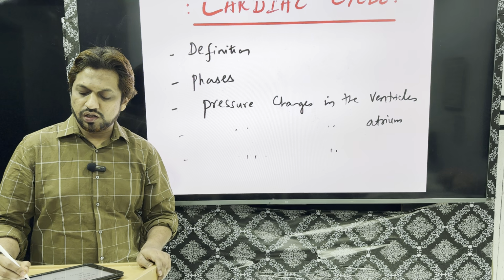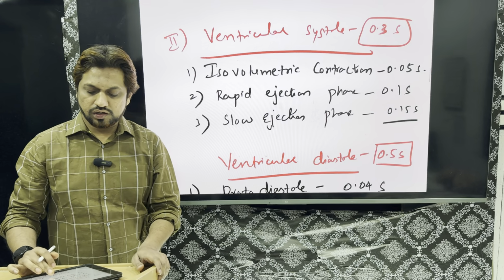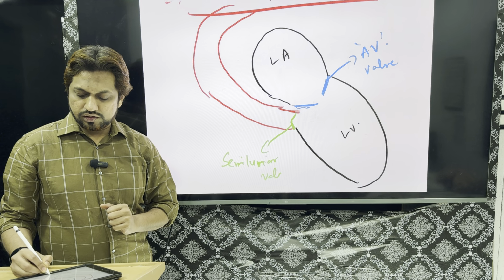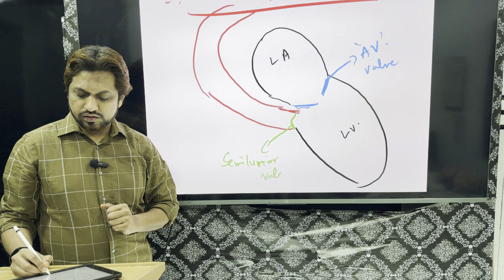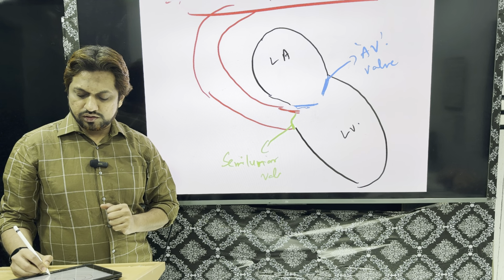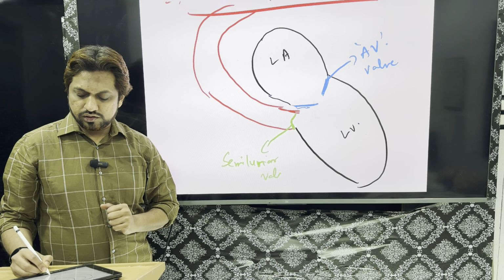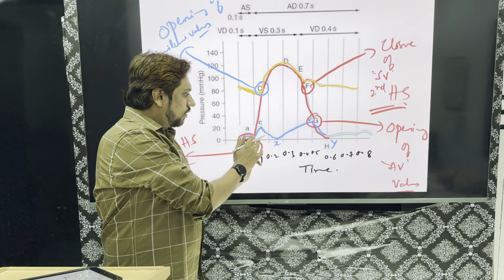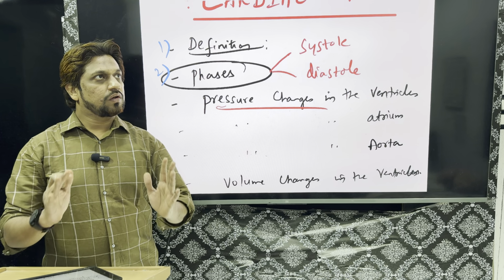Cardiac Cycle |In English physiology cardiology mbbs cardiaccycle cvs ventricle @Doctors Corner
This video is based on the new competency based medical education ( CBME ) of  NMC .